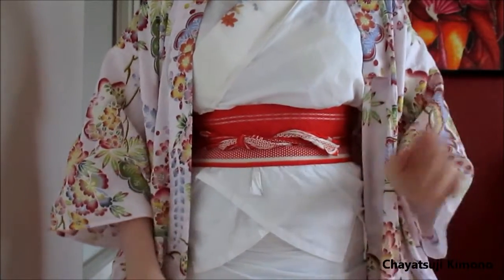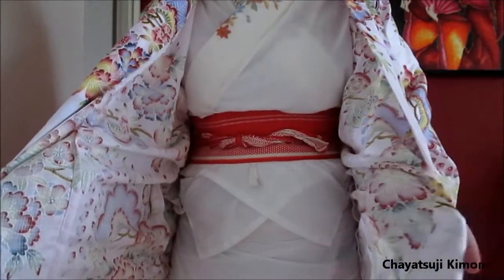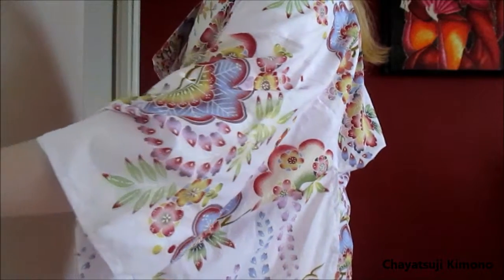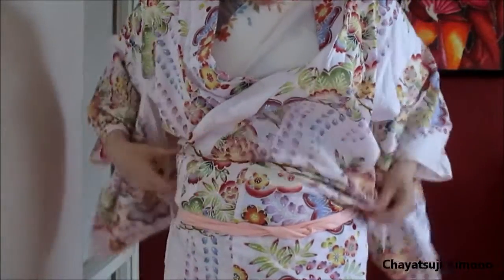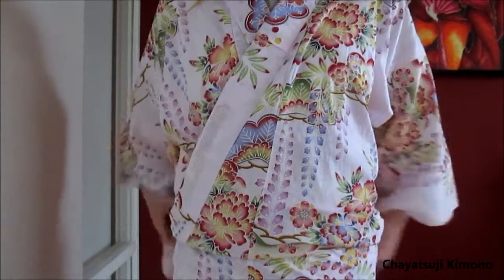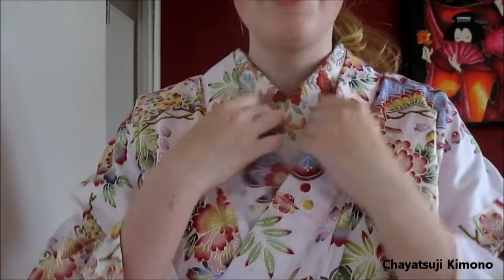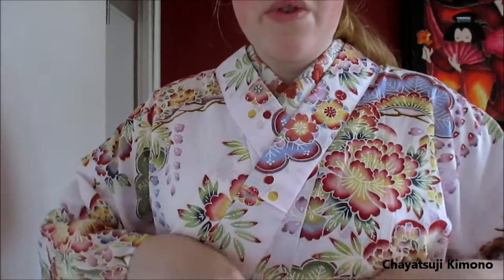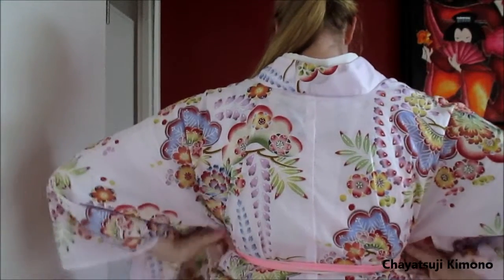Chayatsuji Kimono | Yukata Series | How to wear Yukata as Kimono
Yukata as kimono, which is totally a thing for those who don't either like the look of a regular yukata and prefer to wear a juban or if it is a bit more chilly so you basically won't freeze in a cotton kimono ^^
Usually one would use a RO or other summer fabric juban underneath. This one already had the erishin inside so I used it instead :)

Also when you wear a juban underneath your yukata you want to wear a nagoya obi instead of a hanhaba obi like you would with 'just' the yukata because technically you are pushing the formality up to regular casual kimono level.
I have two tutorial for you to use which will come up next. Otaiko and Tsunodashi

For any other questions, comments or requests please put them down below or on my facebookpage.